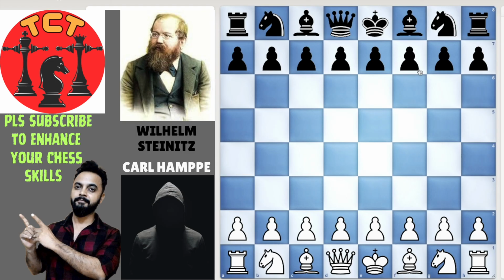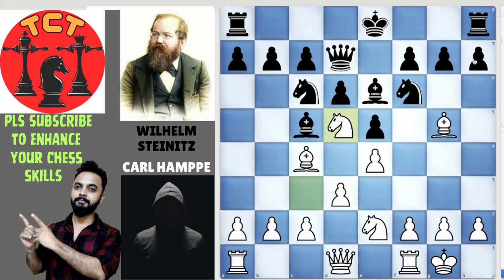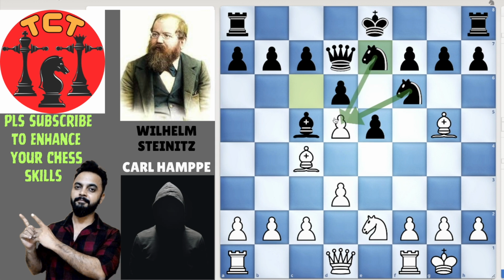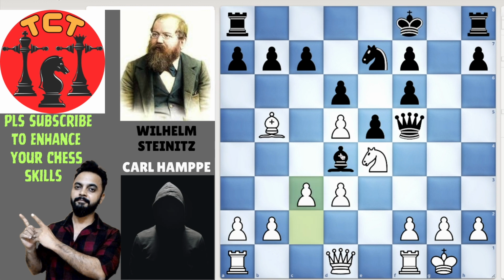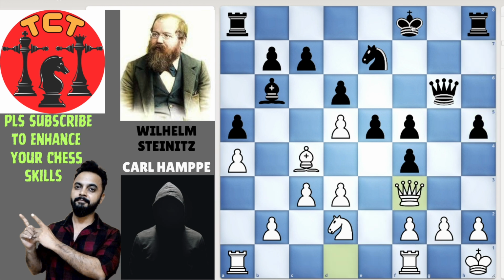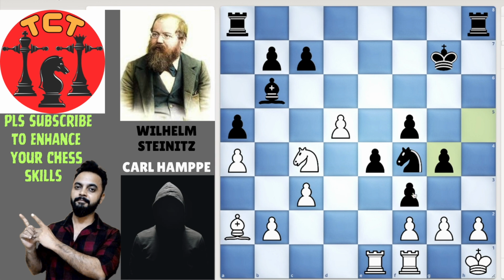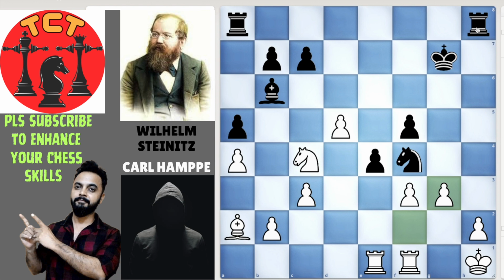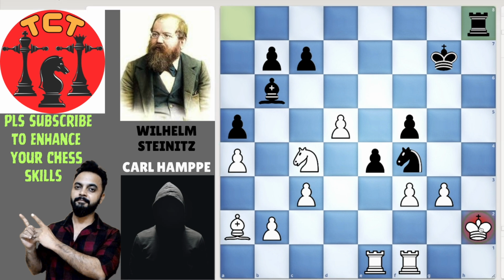Wilhelm Steinitz vs. Carl Hamppe: A Classic Clash in Vienna (1860) | Thillak's Chess Talks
Explore an iconic game from 1860 between the legendary Wilhelm Steinitz, the first official World Chess Champion, and Carl Hamppe. This game offers a fascinating look at Steinitz's early play style, long before his revolutionary theories on positional play shaped modern chess. Known for a dynamic yet balanced approach, Steinitz demonstrates an incredible mix of sharp tactics and developing positional ideas. Tune in to see how this clash unfolded, with insights on the critical moments that defined the game!